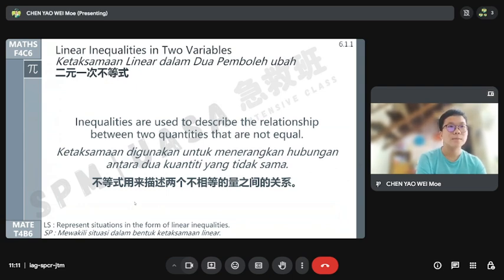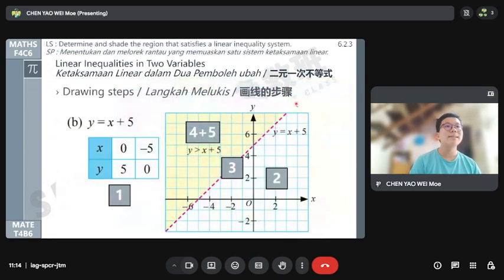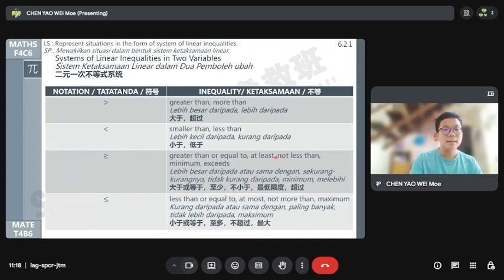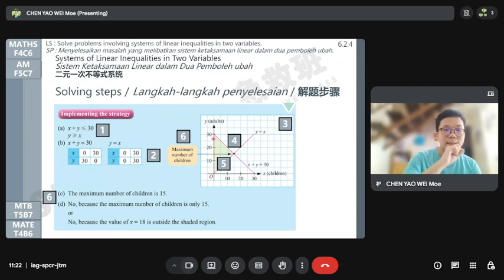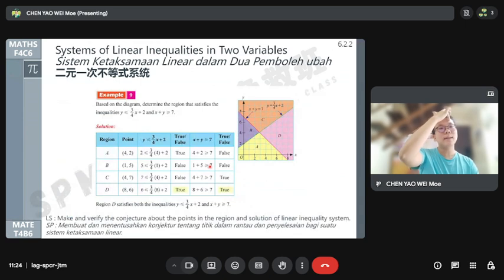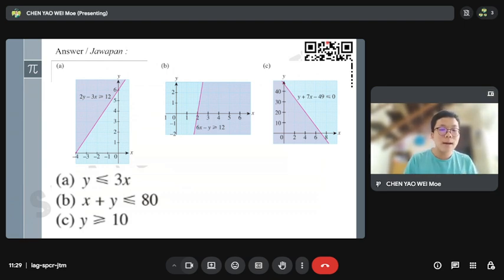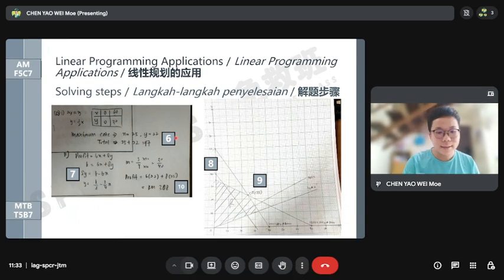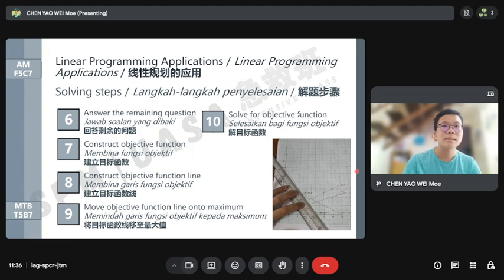ADDITIONAL MATHEMATICS FORM 5 CHAPTER 7 (ENG/BM)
Topic : Form 5 Chapter 7 Linear Programming / Pengaturcaraan Linear